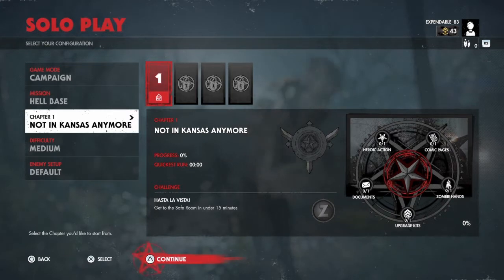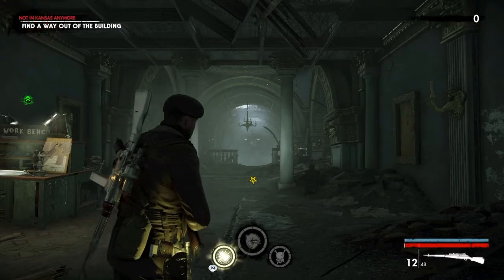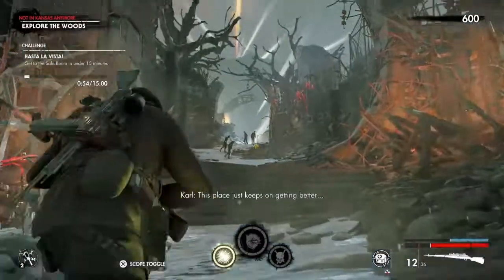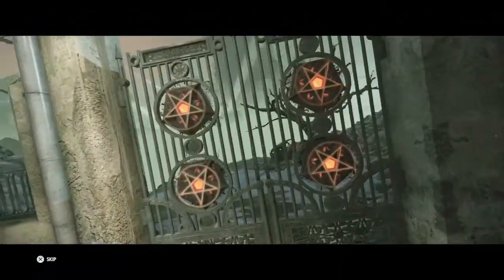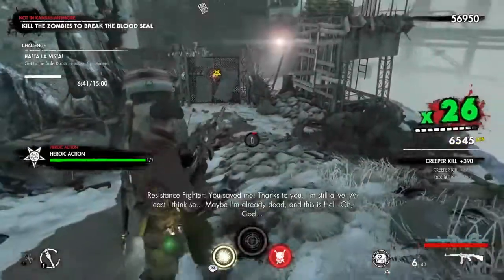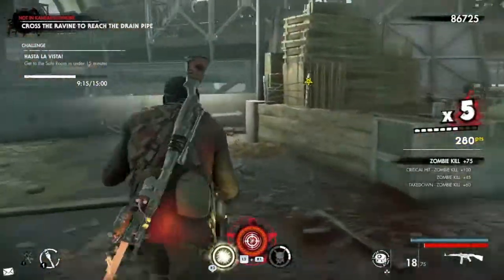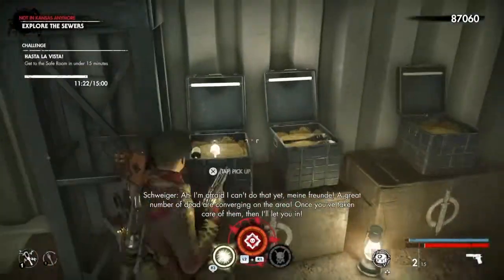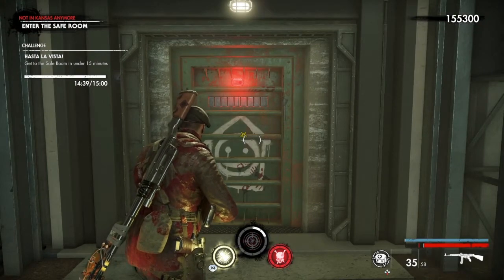Zombie Army 4 100% Walkthrough 28 - Hell Base Chapter 1